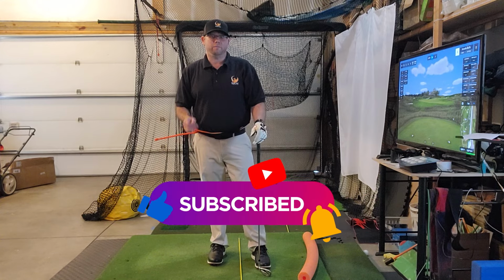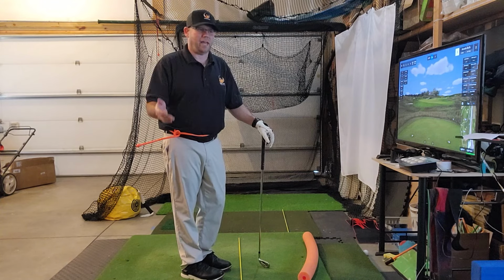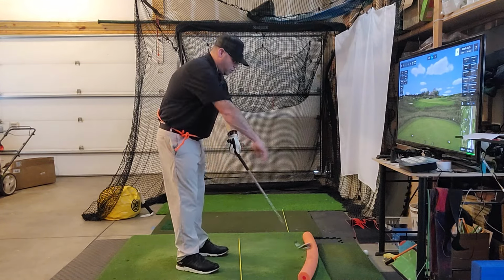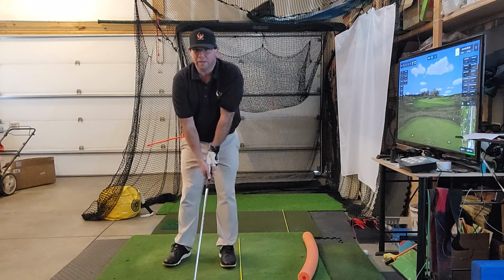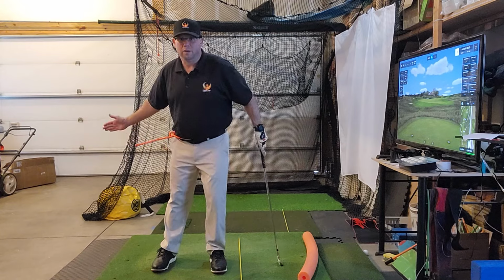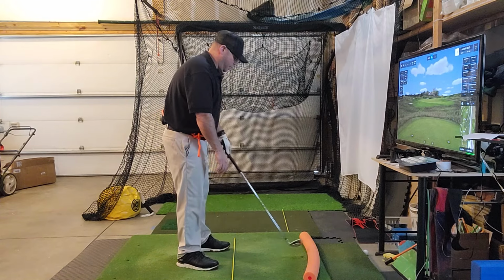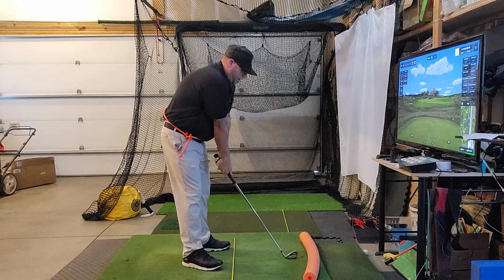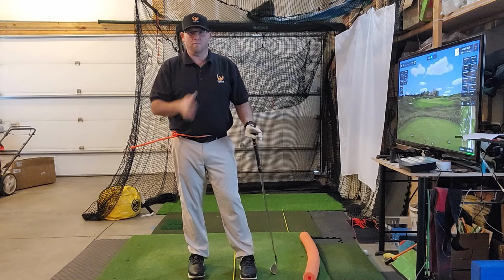Control Your Hips for a Better Golf Swing | Avoid Getting Your Arms Stuck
In this golf drill you will learn how to slow down your hips which will actually give you more speed and accuracy as it will free up your trail arm.

Discover the secret to unlocking effortless power in your golf swing with this game-changing drill! In this video, we'll show you how to slow down your hips and avoid early firing, preventing your arms from getting trapped and leading to more consistent, powerful shots. Don't let improper hip timing hold back your game – watch now and start improving your swing today!

Gear Tie

Some of my favorite training aids & products

--Anti-Flip Stick®

--Anti-Flip Stick® Wristband | Golf Chipping Training Aid That Will Help You Improve Your Chipping

--Impact Tape Labels

--Pfienix® - Golf Divot Repair Tool with Removable Magnetic Putting Alignment Ball Marker